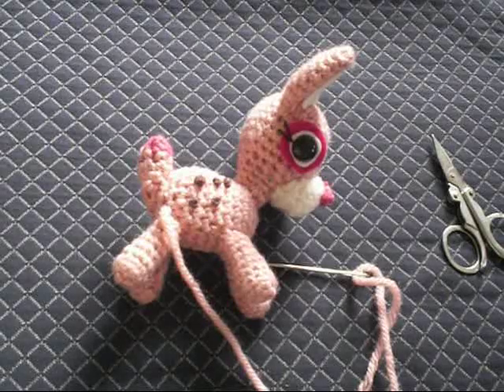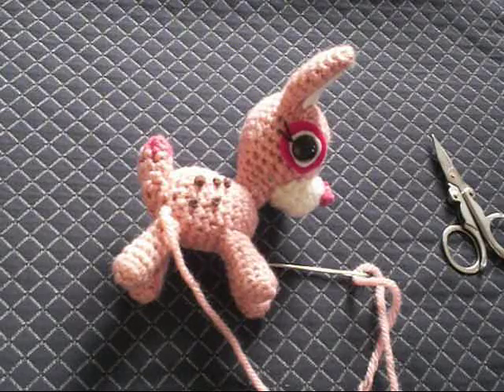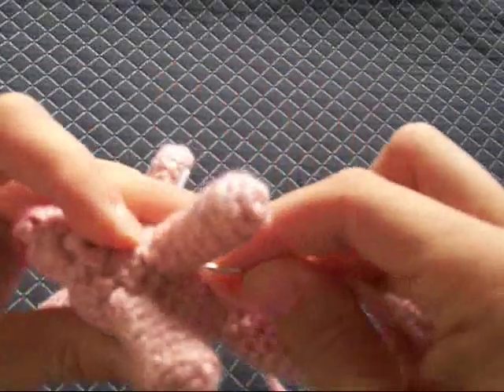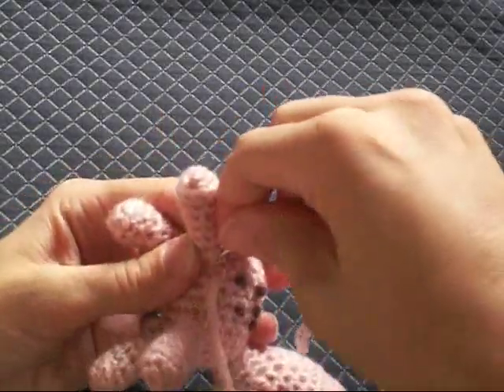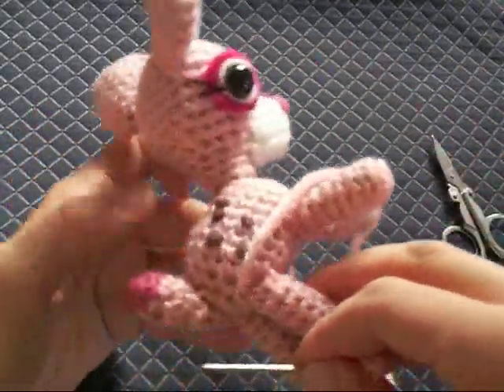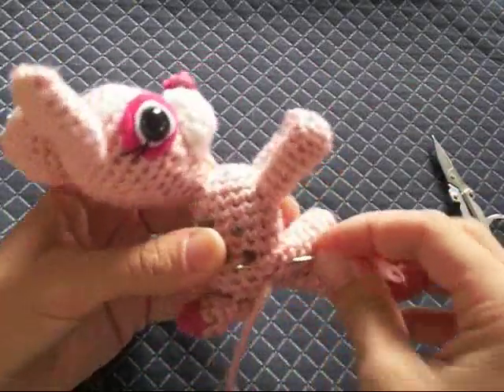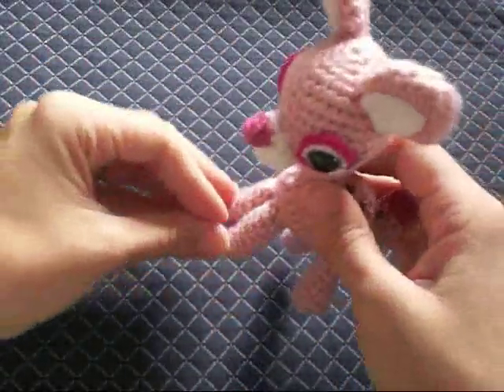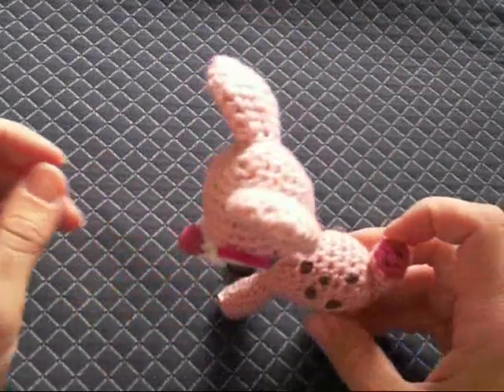Amigurumi - How to Whip Stitch/Bind Off Crochet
This tutorial shows you how to attach legs, arms, ears, etc to your amigurumi.  I also show you my method for binding off (BO) your yarn when youre done crocheting.